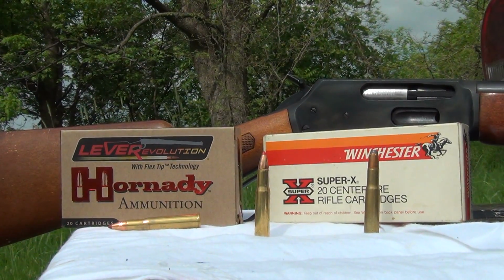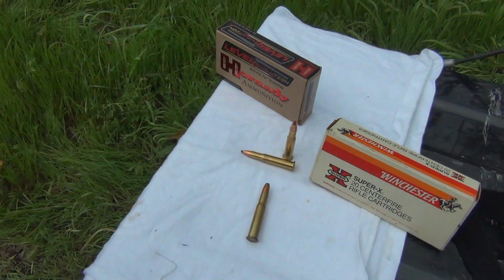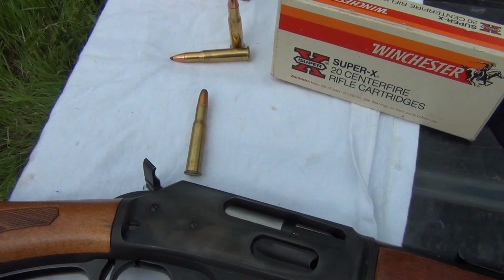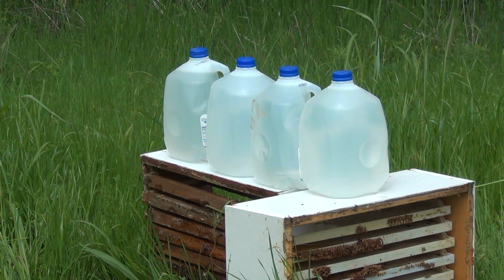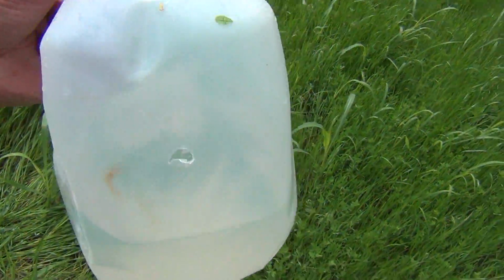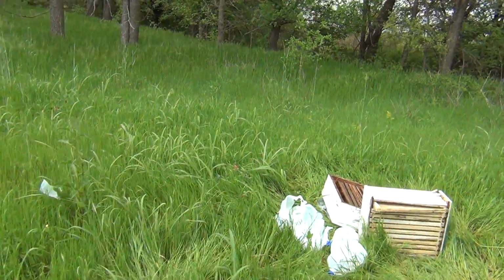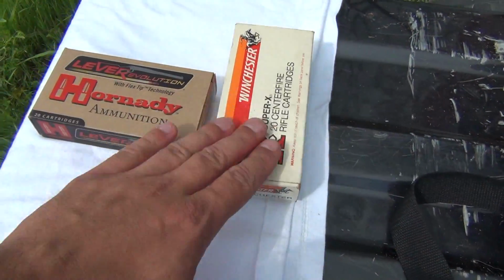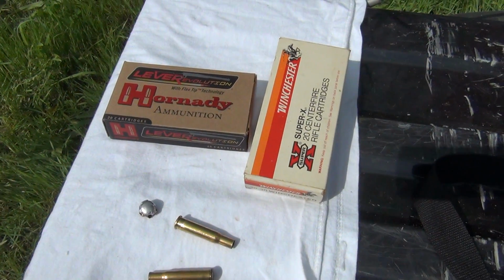Hornady 160 Grain Leverevolution: The Whitetails Worst Nightmare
I've wanted to test these Leverevolution bullets out for years and finally had the chance.  They work as advertised and are really impressive for a 30/30.  Traditional 30/30 bullets are obviously adequate and the extra price may not be worth it to you; however, if you wish to really extend your range a bit and your terminal ballistics, perhaps these bullets are the way to go.